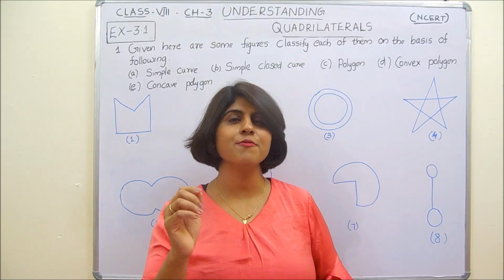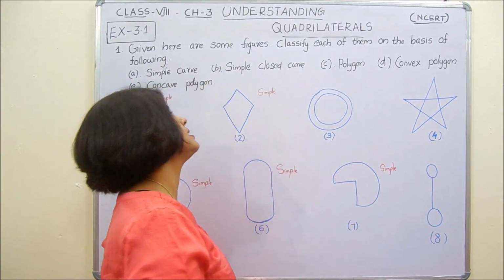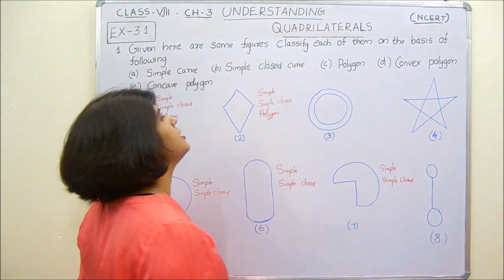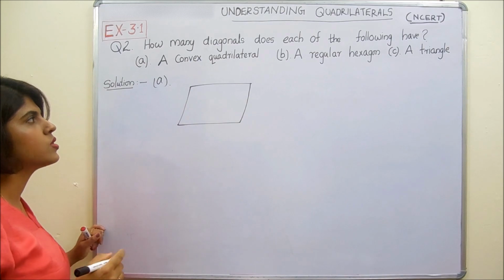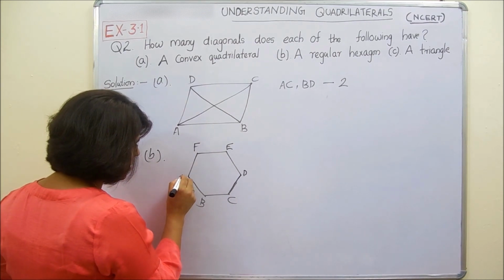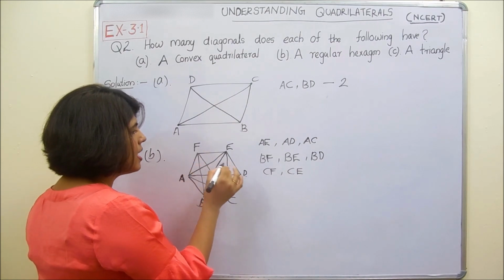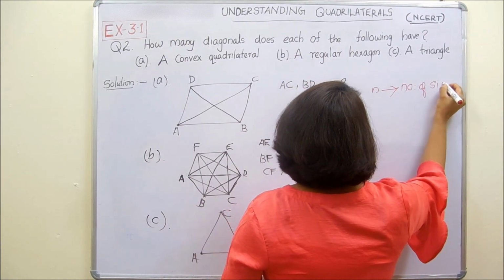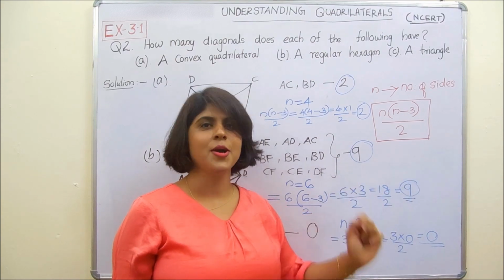Q1&Q2 EXERCISE 3.1/CHAPTER-3/UNDERSTANDING QUADRILATERALS/ CLASS - 8/ MATHEMATICS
Solving question 1 and 2, exercise 3.1 of chapter 3, Understanding quadrilaterals of class 8th mathematics NCERT Text book